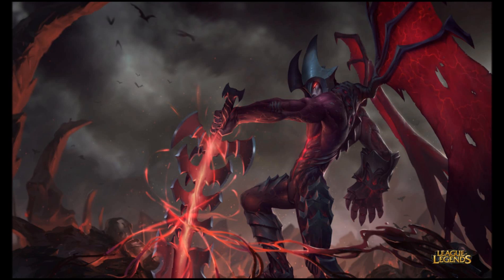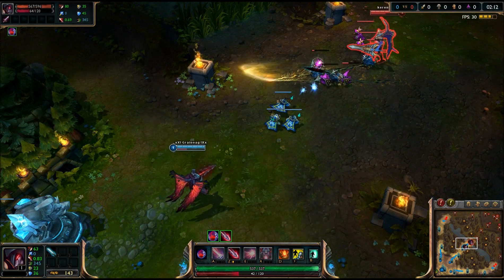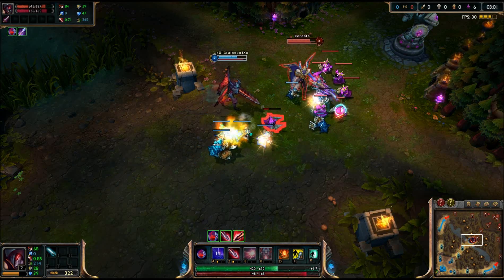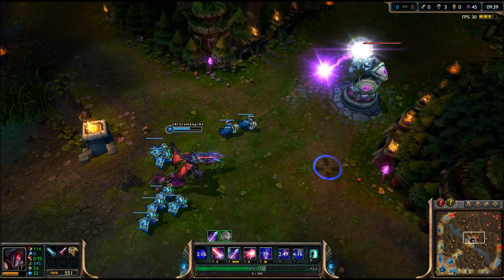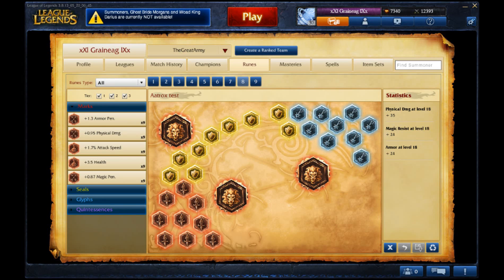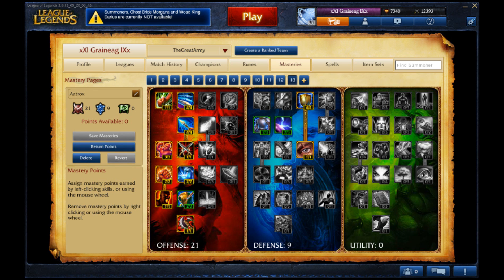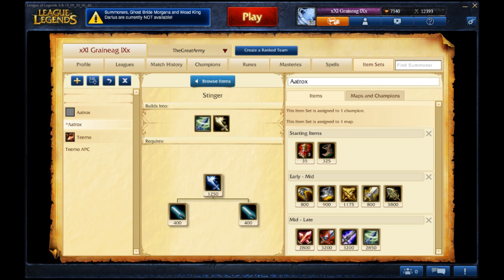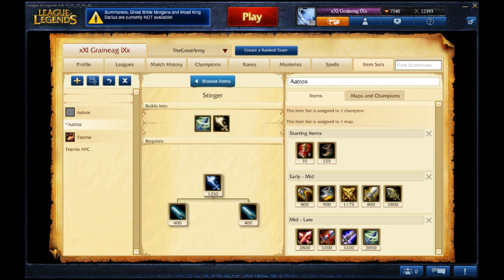League of Legends: Champion Preview - Aatrox, The Darkin Blade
In this Champion preview you see my impressions and build advice for Aatrox - The Darkin Blade